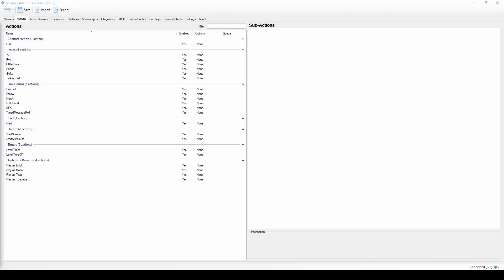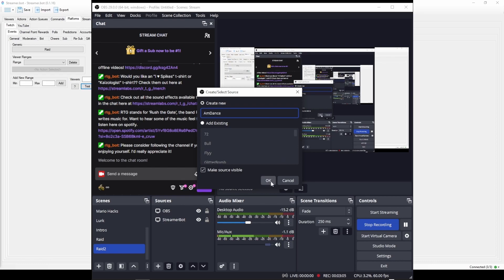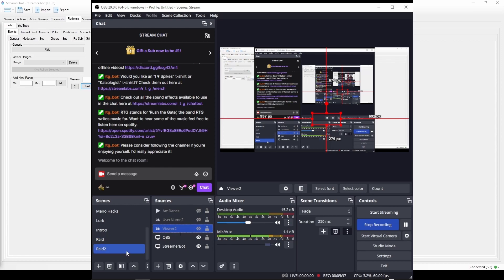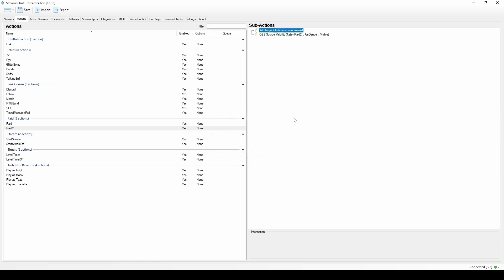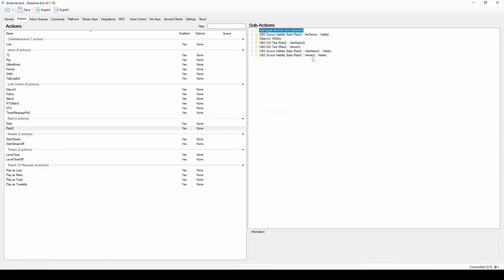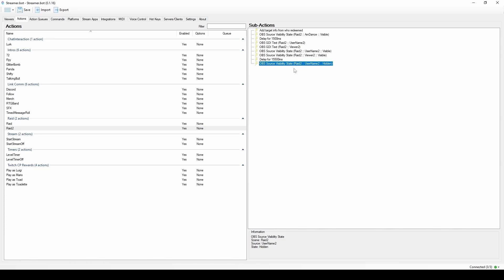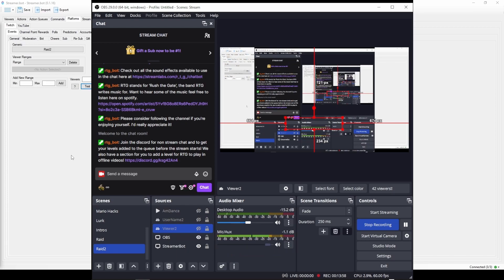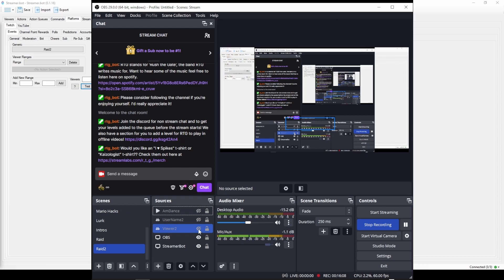StreamerBot Tutorial - How to setup actions for an incoming raid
This is outdated!
to see the updated version!